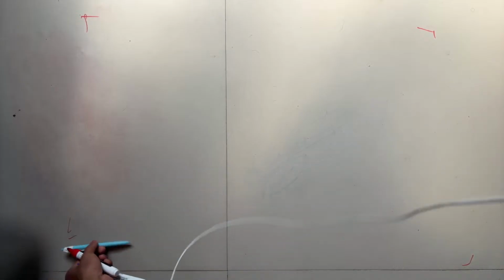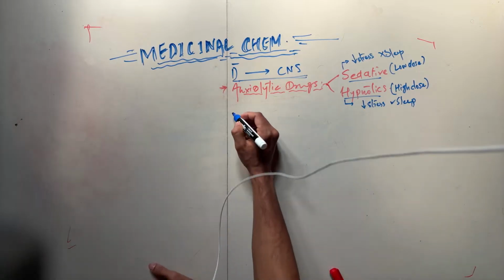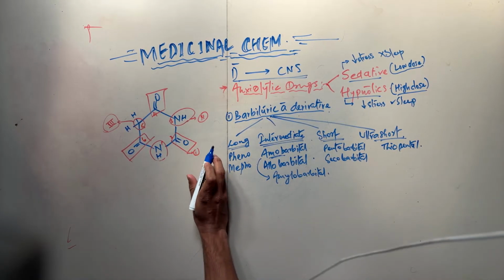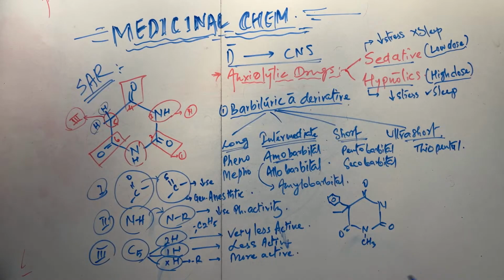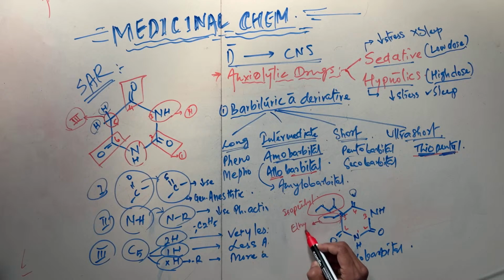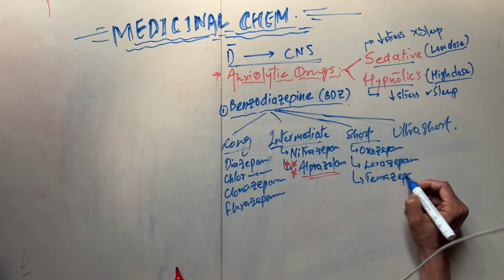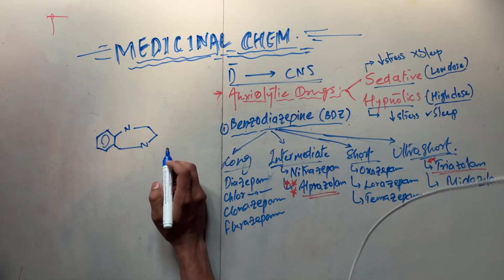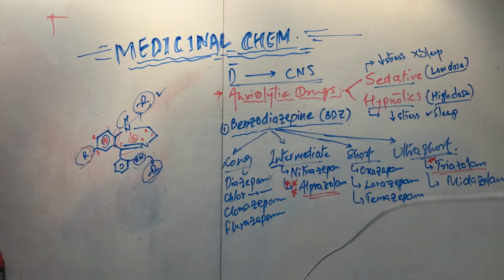Complete antianxiety drugs medicinal chemistry important for gpat